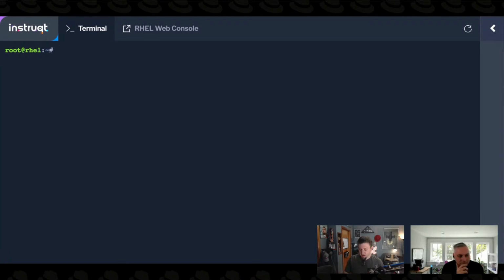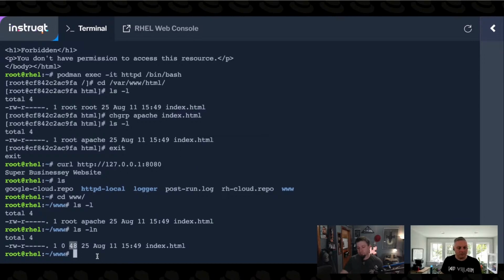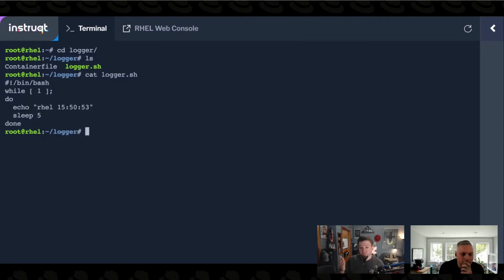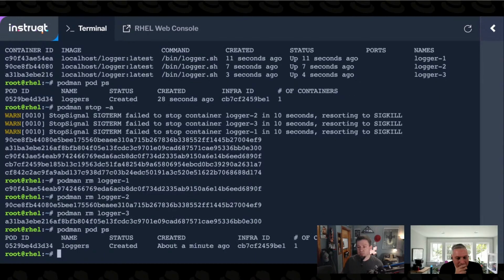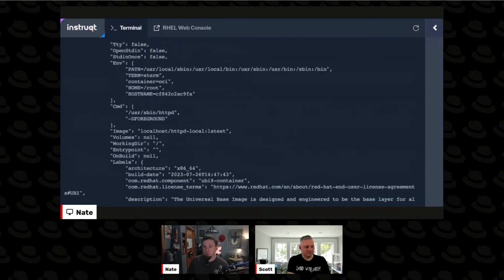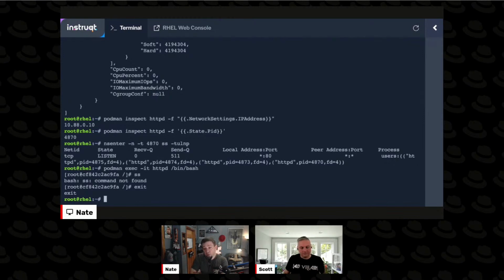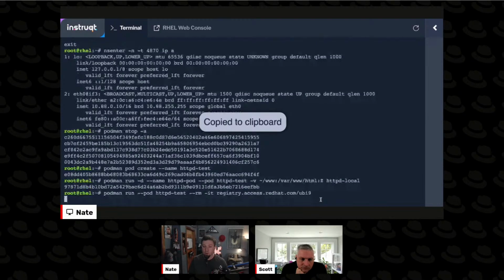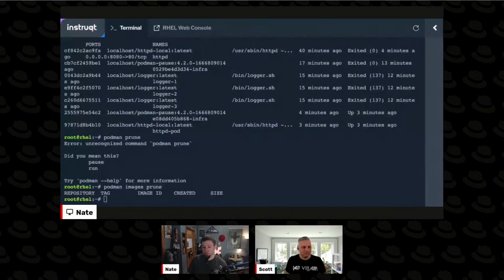[Packaging] Troubleshooting Containers | Into the Terminal 78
We close out our packaging arc by looking at what you do when things go wrong with your containerized application. Join us to pick up our tips and tricks for working with Podman!

Commands used:
curl, nsenter, podman

Chapters
00:00 Stream start
00:07 Introduction
00:53 Connect to a container
05:51 Welcome
07:00 When do you troubleshoot?
09:14 Container logs
18:30 Podman inspect
24:19 Pod-only networking
29:56 Podman prune
33:11 Wrap up